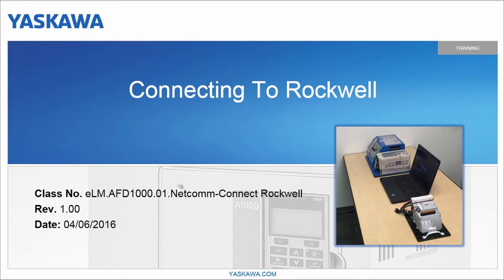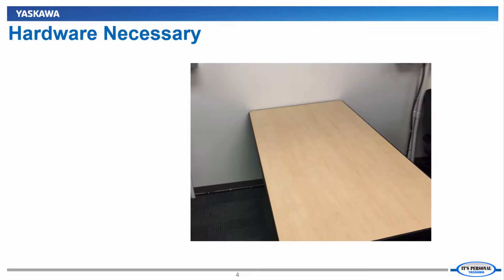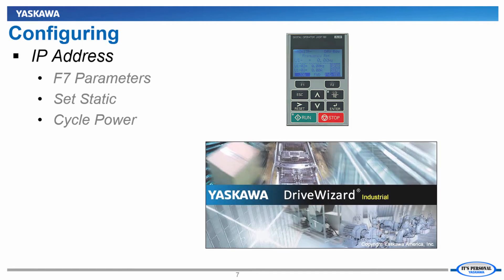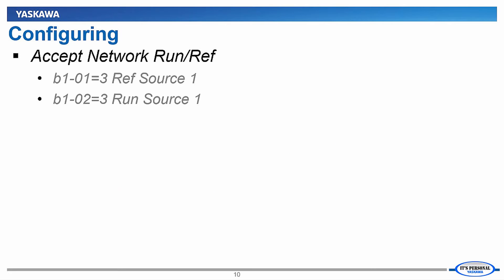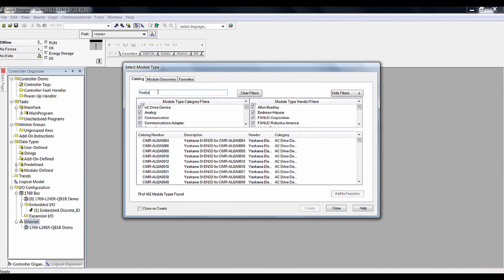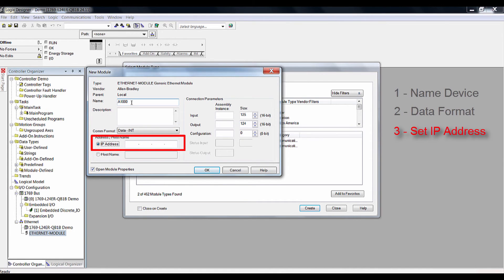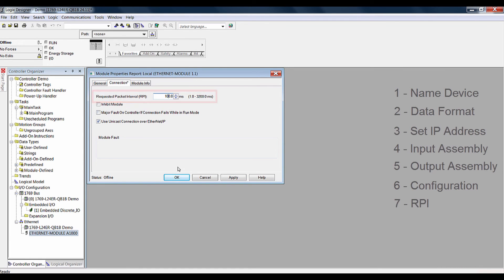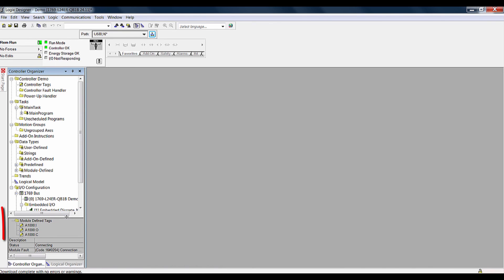Connecting Yaskawa to Rockwell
Connecting to Rockwell Software

Know how to connect PC to PLC to VFD  (01:18)
Know how to program the VFD for use with the Rockwell network (01:40)
Know how to create generic an ethernet module for VFD in RSLogix5000 (03:17)
Know how to go online and download configuration to PLC  (05:46)

This eLM is also available on the Yaskawa America, Inc. - Drives & Motion Division learning management system, "Learn with Yaskawa".   Keyword: eLM.AFD1000.01.Netcomm-Connect Rockwell